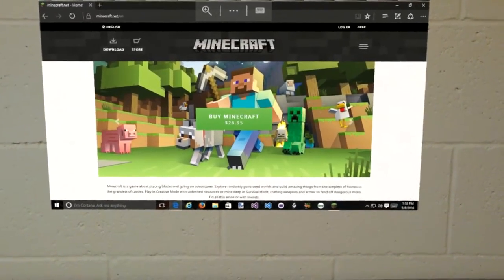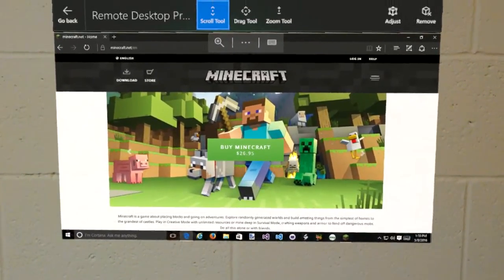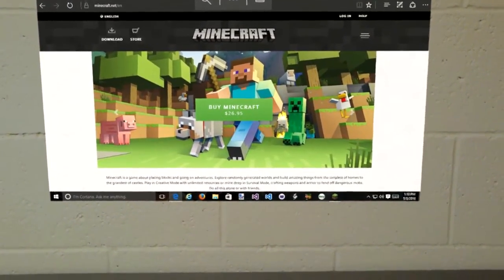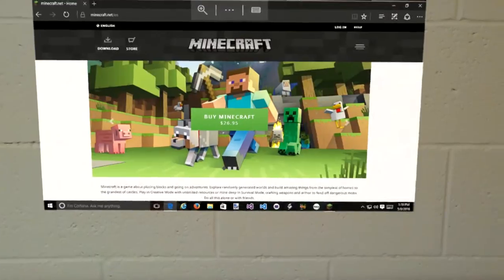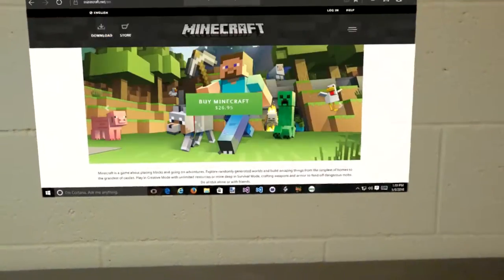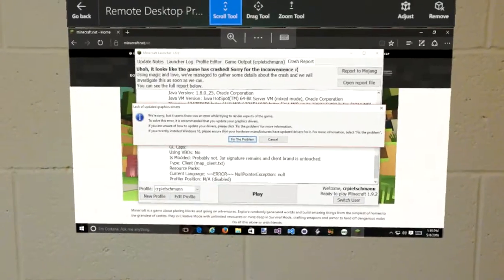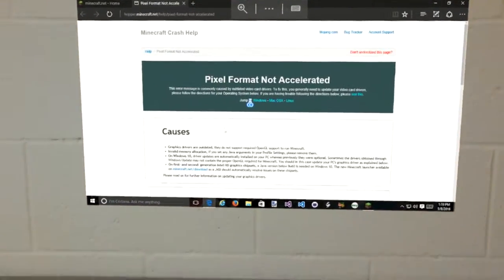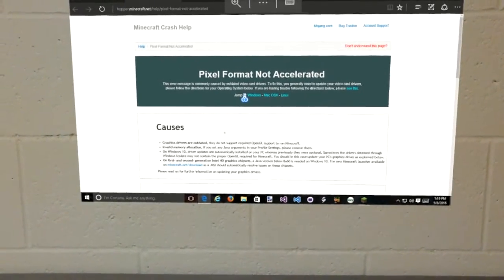Attempt Playing Minecraft on HoloLens over Remote Desktop w/ Windows 10 PC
Can you play Minecraft on the Microsoft HoloLens? In this video I attempt to play Minecraft on the Microsoft HoloLens Development Edition over Remote Desktop connected to a Windows 10 PC.